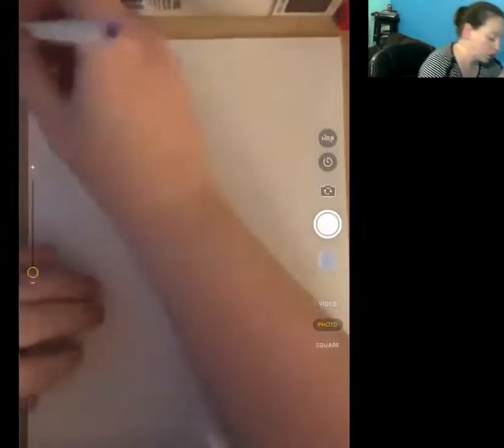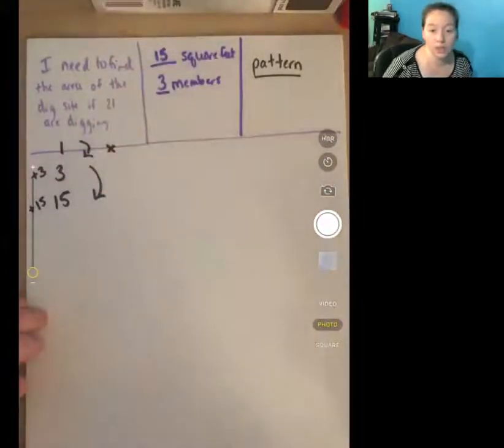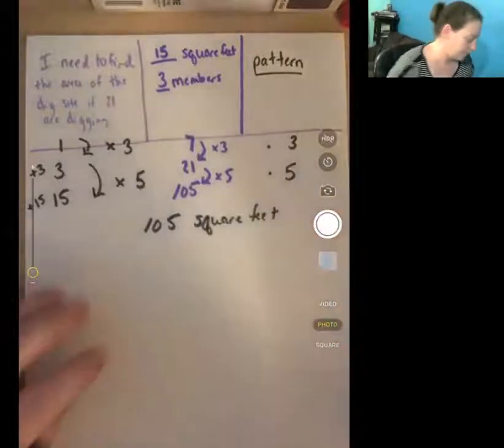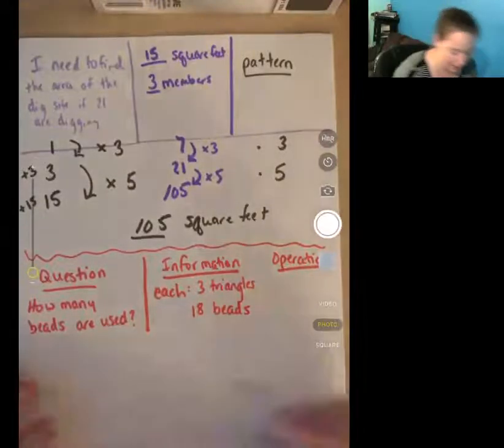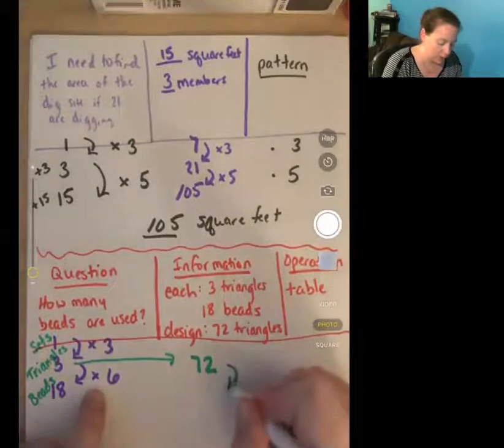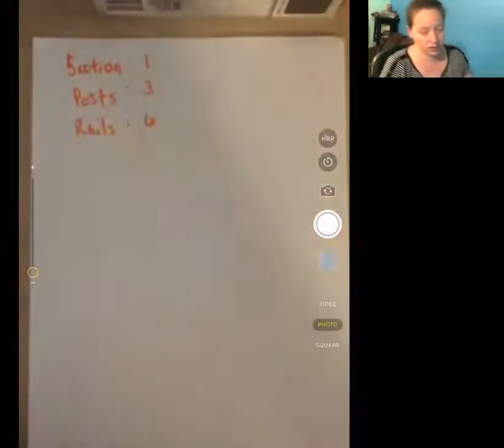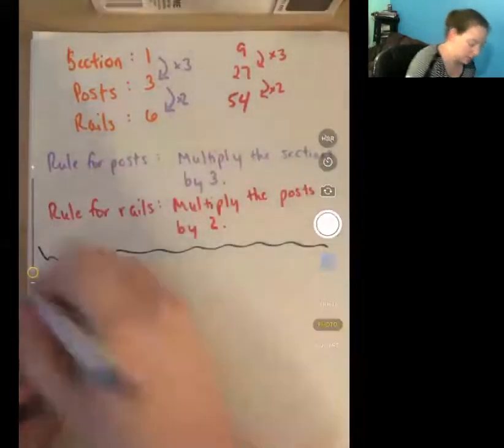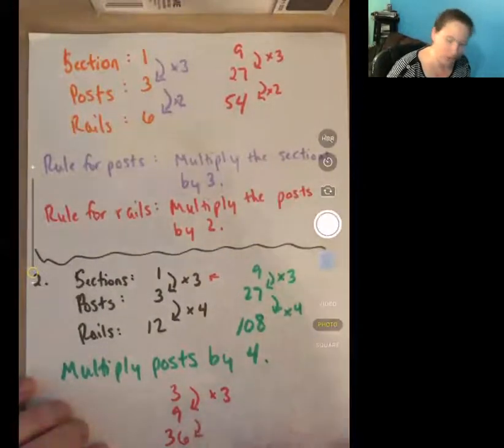5th Math 9.6 Problem Solving